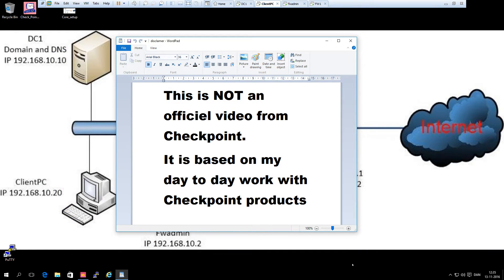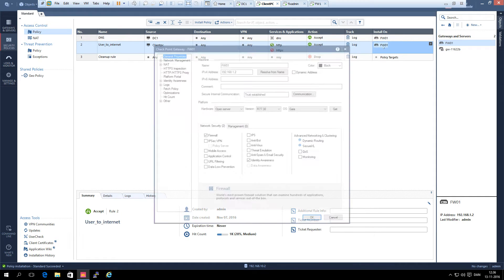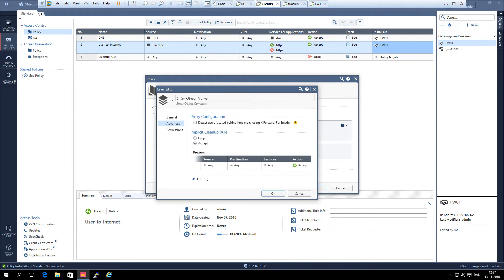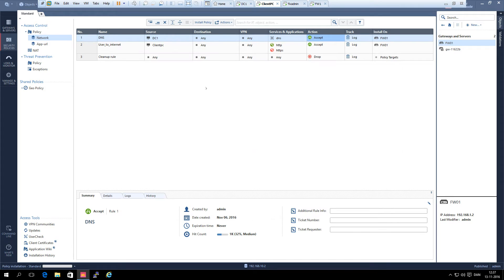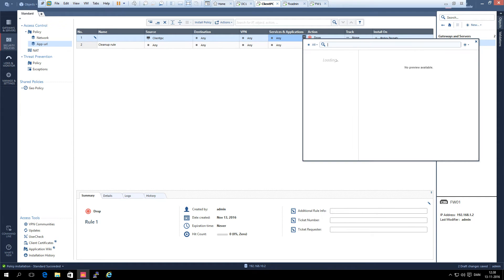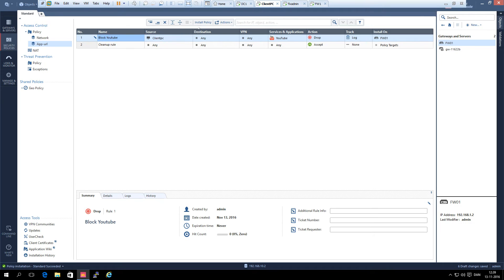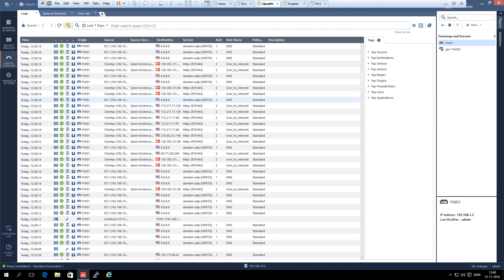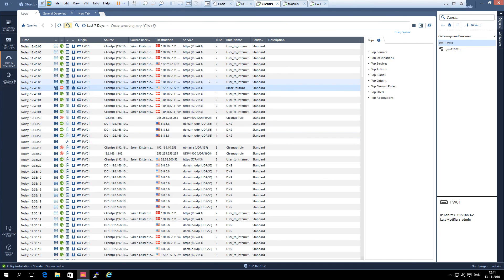Checkpoint R80 Application control & URL Filtering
This is an unedited video of a technical video walk through where a Checkpoint R80 management R77.30 Gateway, is configured to do Application and URL firewall.

The following steps are done:
Enable Application Control and URL Filtering on the gateway.
Add Layer in the policy set.
Block access to Youtube.
Verify that it is blocked
Check the log for verification.